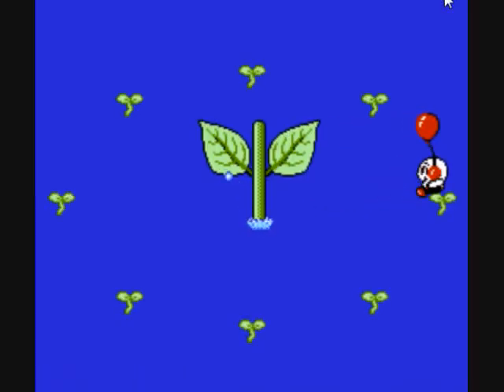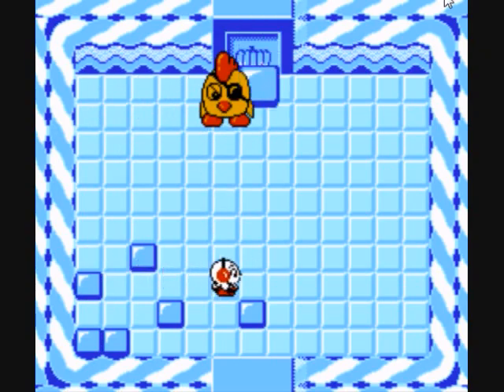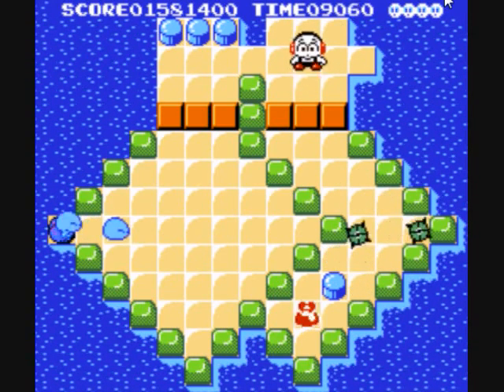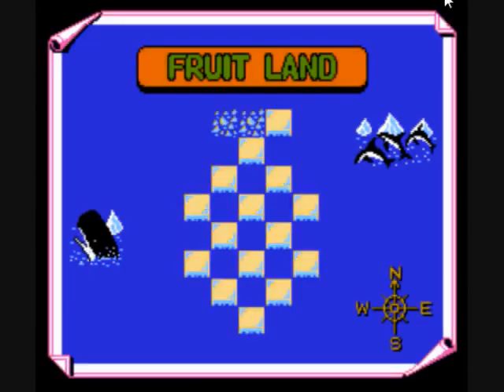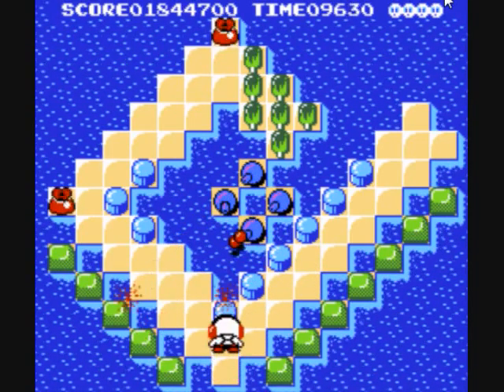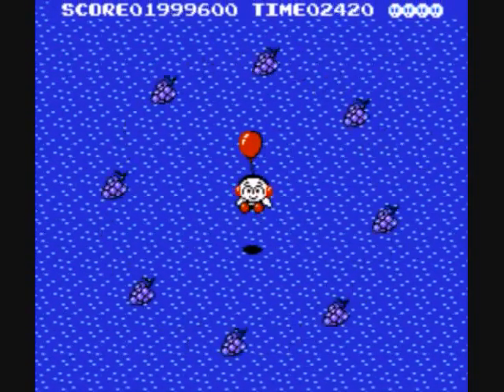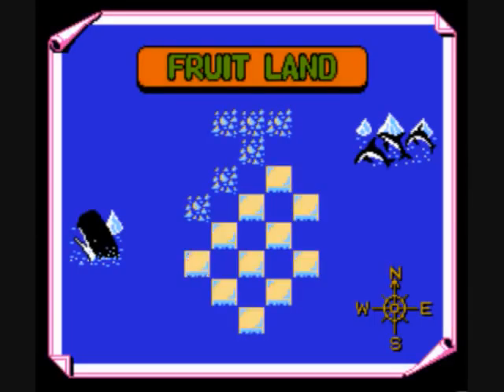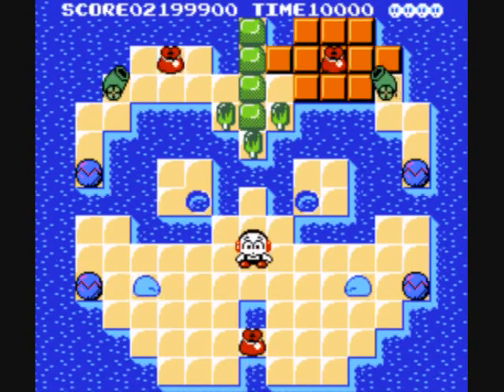Let's Play Kickle Cubicle Part 3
The first boss of the game and about half way through Fruit Land.  No this game does not take place in California.